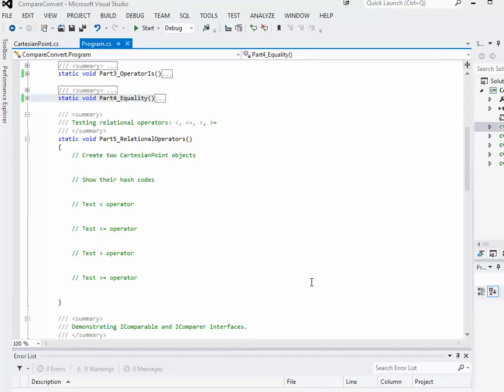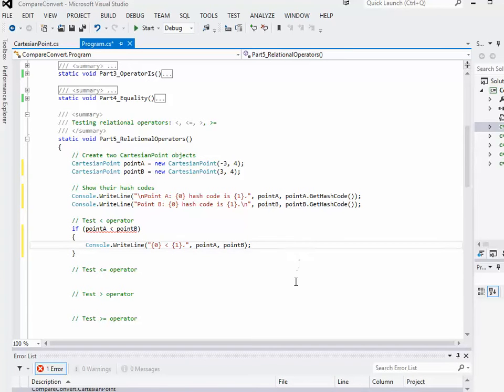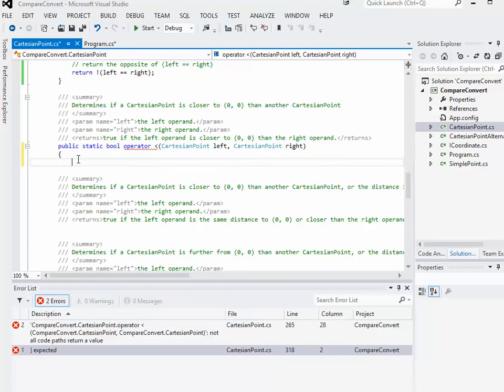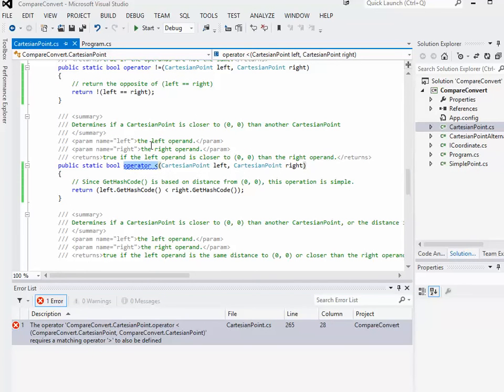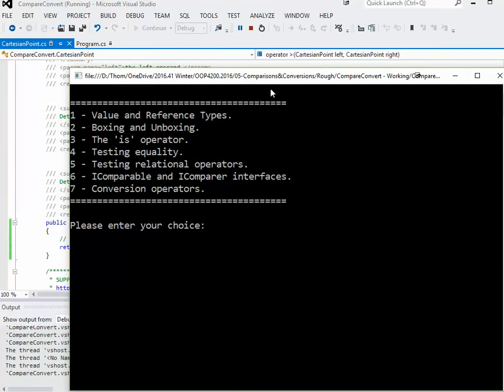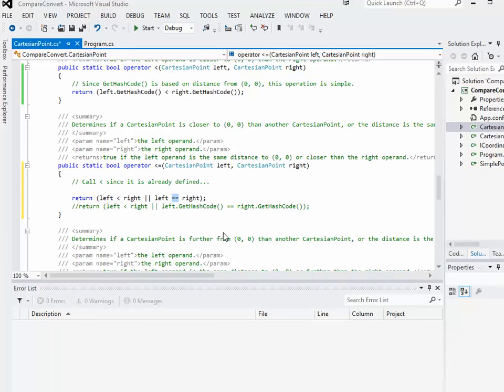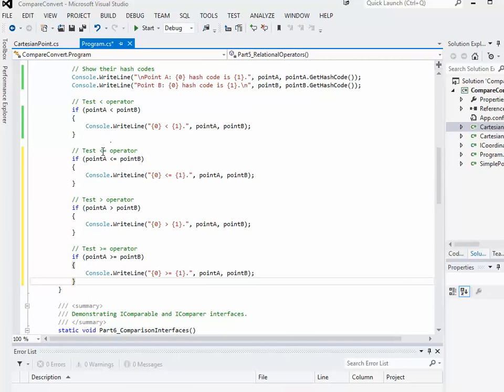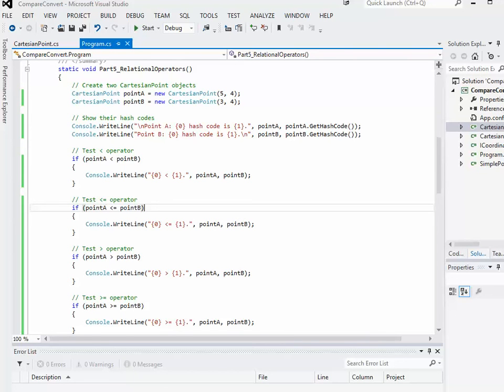Comparisons & Conversions in C# Part 5 (Relational operators)